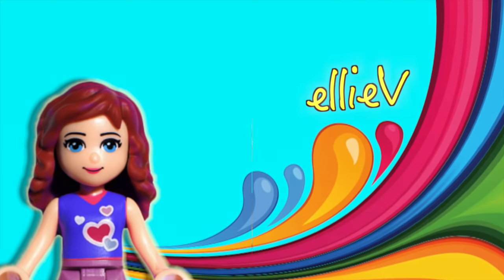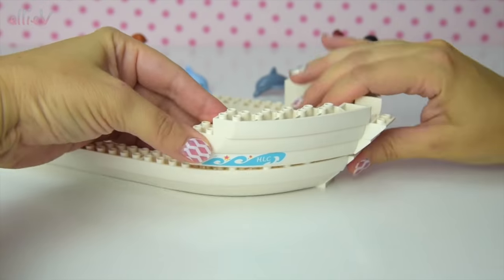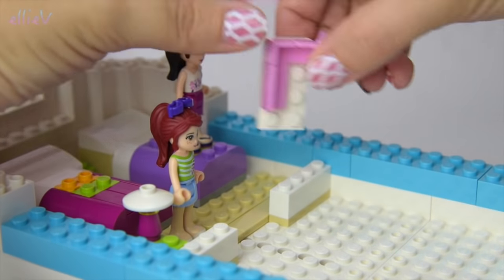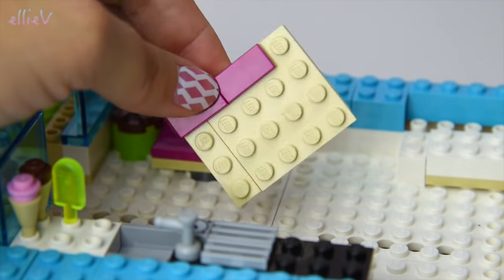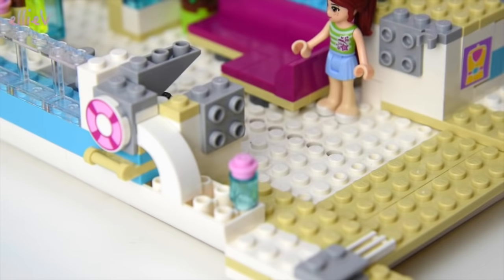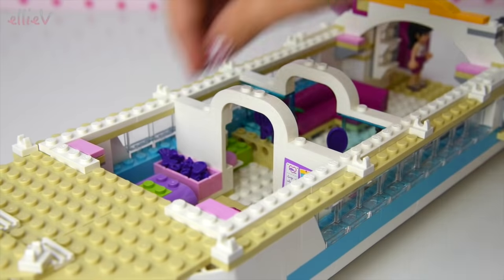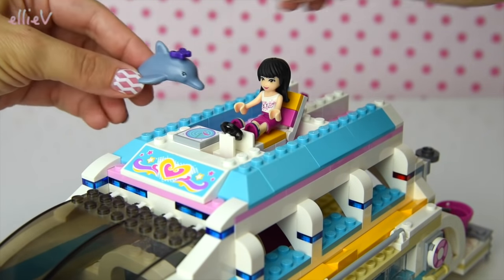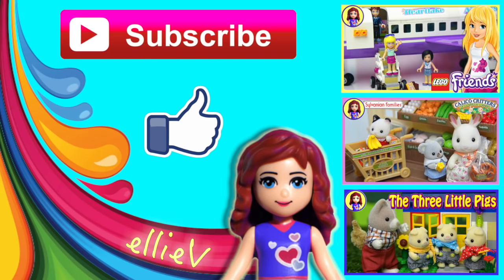Lego Friends Dolphin Cruiser Set Build Review Play - Kids Toys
The Lego Friends Dolphin Cruiser Set 41015 was released in 2013 and my daughter Millie and I built it back then and have played with it a lot since then, so much so that there were quite a few pieces missing (and added). But we rummaged around and found all the right pieces so we could rebuild it for you! It comes with three minidolls and two dolphins.

Set course for an ocean adventure on the Dolphin Cruiser with Mia, Maya and Andrew. Steer the boat with Andrew and take the girls for a spin around Lighthouse Island! Shoot down the waterslide or go waterskiing with the personal water scooter when you find a great place to swim! Lay in the sun on the chaise lounges or search for dolphin friends with the sonar! Later, serve up snacks at the picnic table or blend up some yummy fruit drinks at the snack bar! When the sun goes down, open the Dolphin Cruiser to play inside. Get Mia and Maya ready for the party on the captain’s deck with a shower and some primping in the bathroom. Afterwards, hang out in the lower deck living room and tuck the LEGO® Friends into cozy beds. Includes Mia, Maya and Andrew mini-doll figures.

Includes Mia, Maya and Andrew mini-doll figures
Features a waterslide, captain’s deck, kitchen, living room, bedroom with 2 beds, bathroom, shower, bow deck with snack bar and chaise lounges and a personal water scooter
Accessories include waterskis, dolphin sonar, sofa, plant, food accessories, drinking glasses and dolphin food
Take a wild ride on the personal watercraft and the waterskis!
Split the yacht to play inside!
Slip down the waterslide and go for a swim!
Search for dolphins with the sonar!